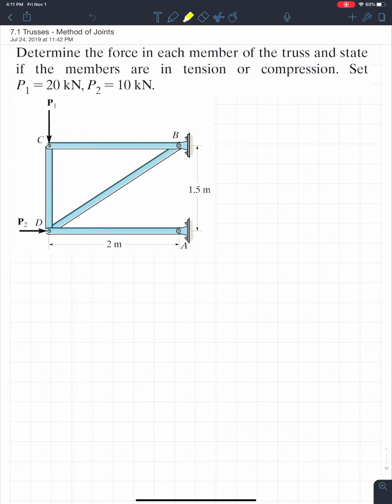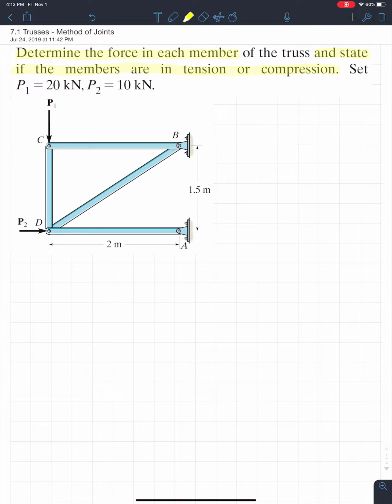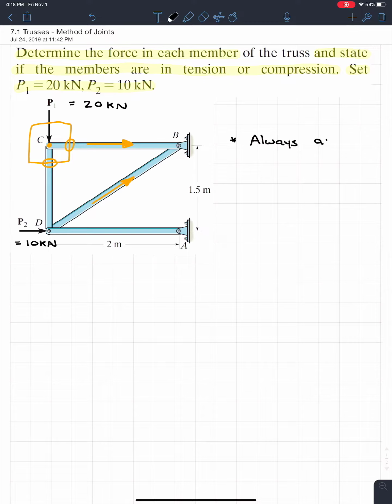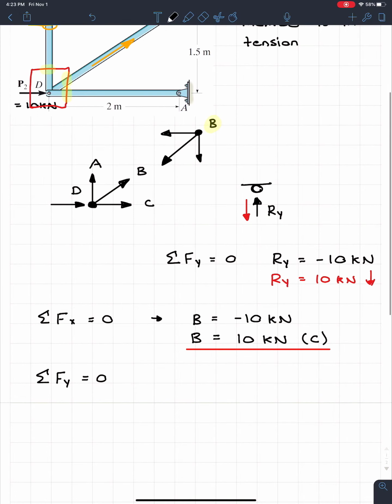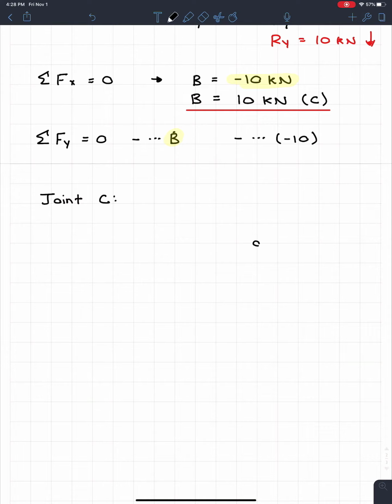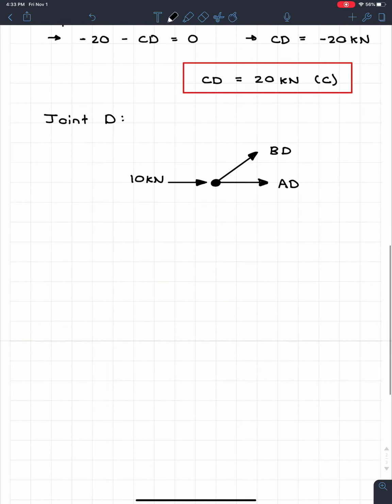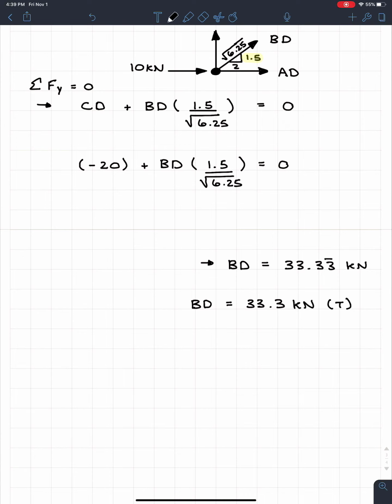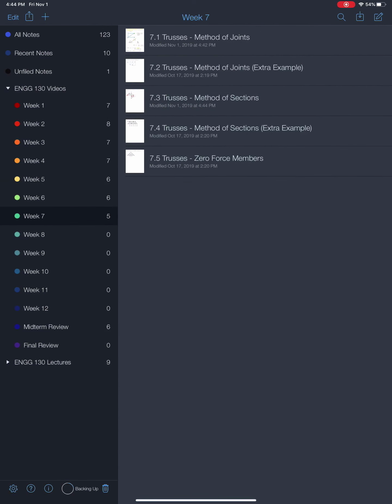Engineering Statics | Old Example | Truss Analysis with the Method of Joints